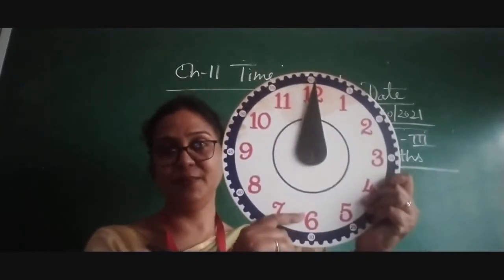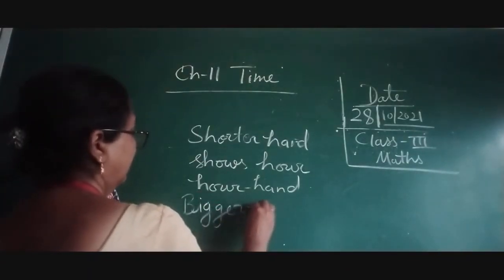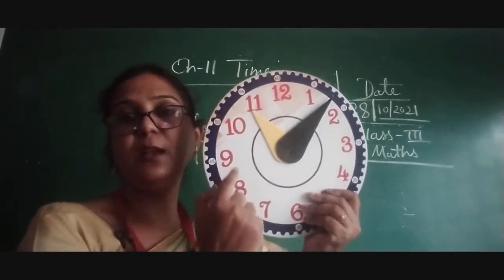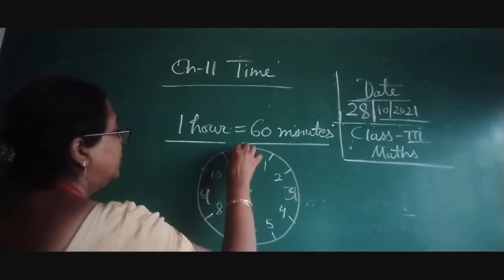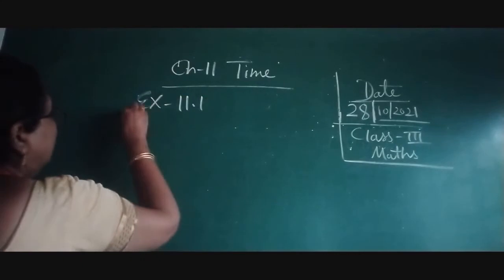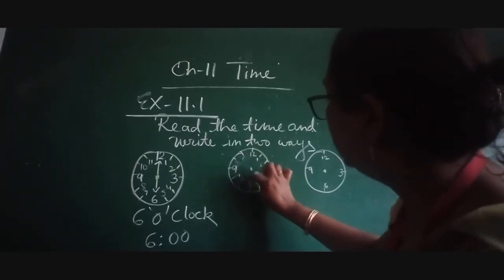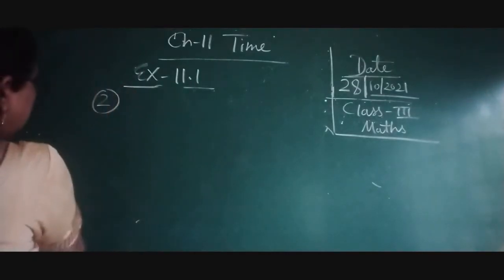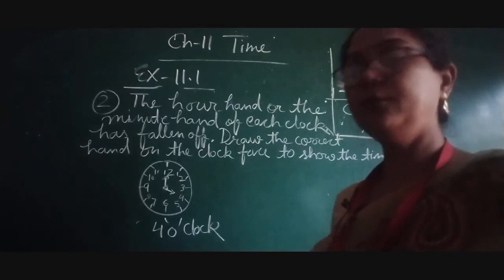Class III Mathematics 28-10-2021 by Ms Vandana Wells. Topic - Time